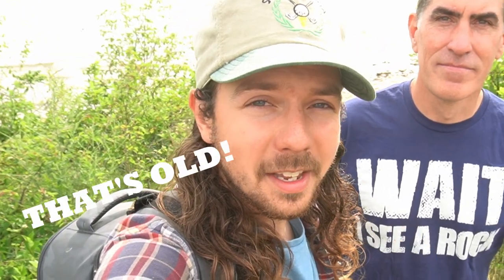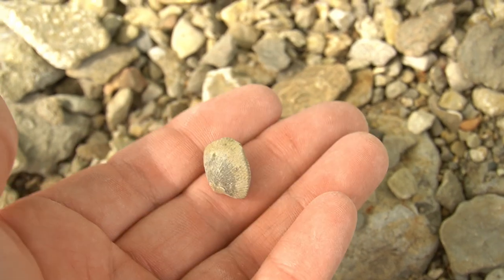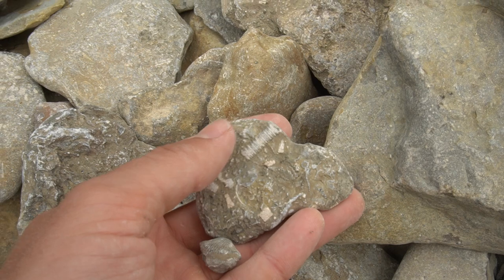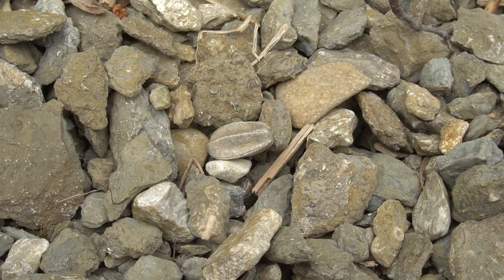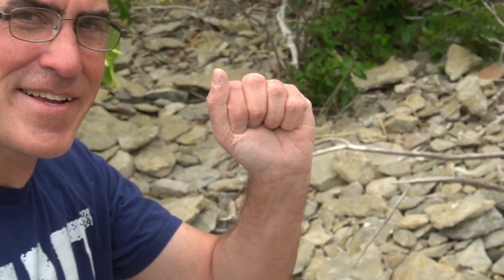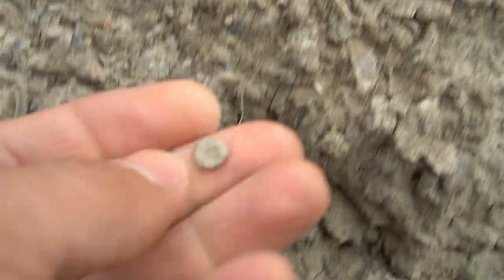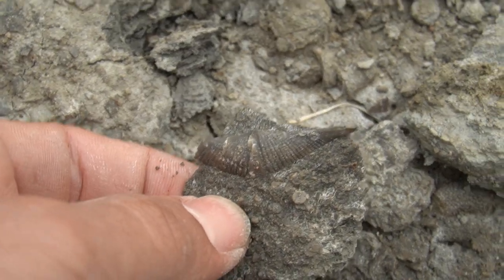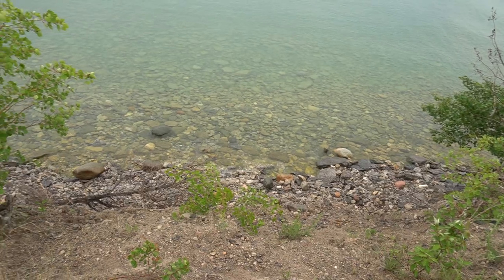Unbelievable Treasure Hidden in these Rocks! Fossil Hunting in Alpena, Michigan for Ancient Sea Life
It's not everyday I get to find fossils that are over 360 Million Years Old! Down where I live in Florida, about the oldest we get is 50 Million. Which is still insanely old, but geologically speaking it's very young! I've never searched for these types of fossils before, and it was absolutely a pleasure to get out for something new! We found tons of Crinoid pieces, Brachiopods, Corals, and all sorts of stuff from the Devonian Period which was a period of time from around 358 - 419 Million Years Ago! I'll have links here in the description providing more information about the fossil remains we found in this video!